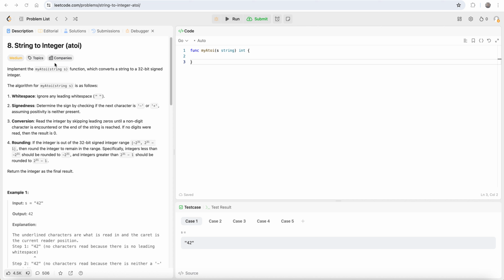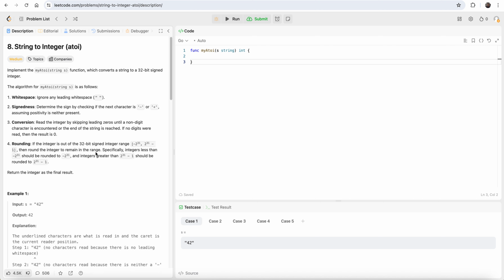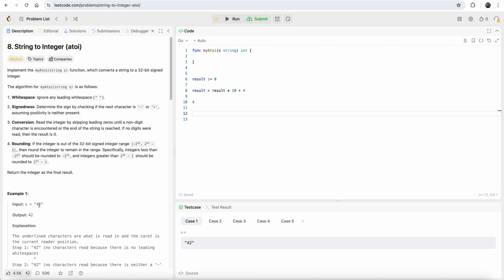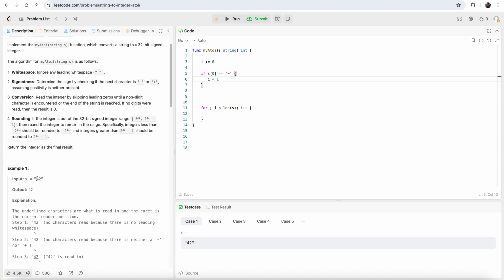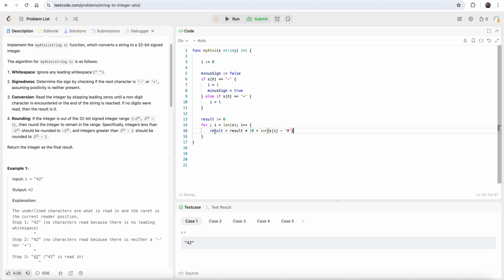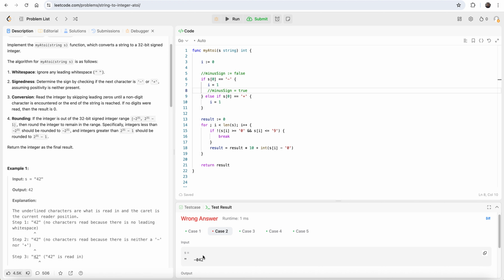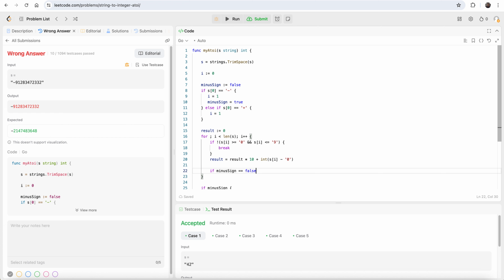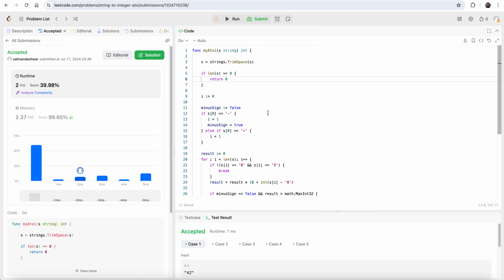LeetCode: 8. String to Integer (atoi) (Golang)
Problem: convert string to integer without using any library
Difficulty Level: Medium
Programming Language: Golang